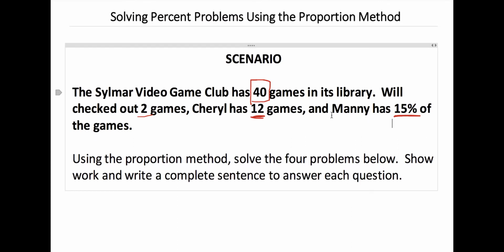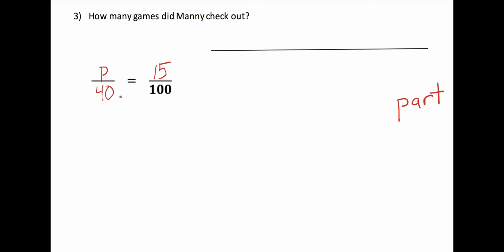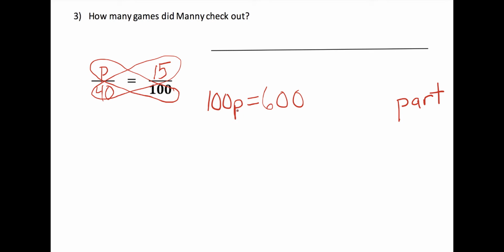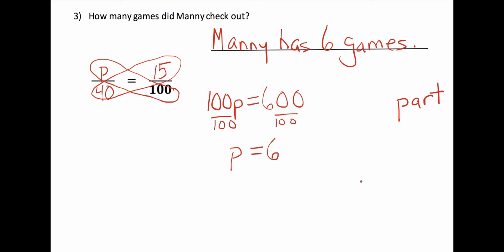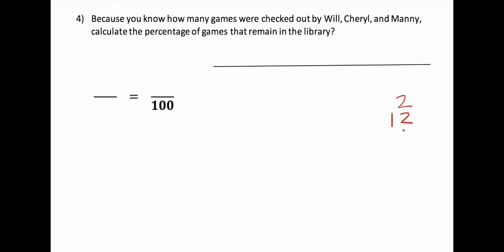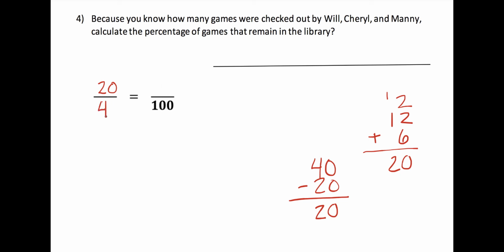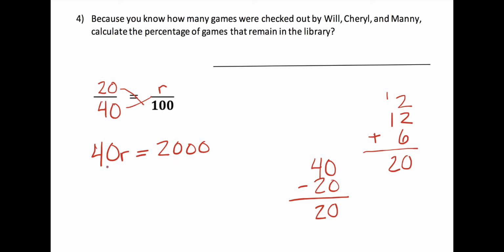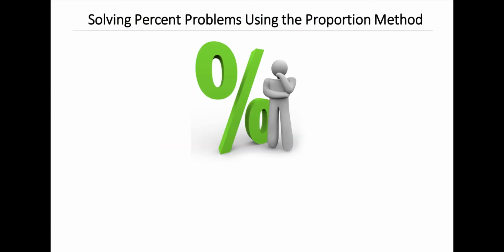Percentages - 04b Practicing % (Part B)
Table of Contents:

00:00 -  Practicing % (Part B)